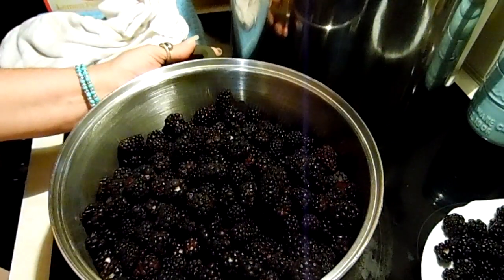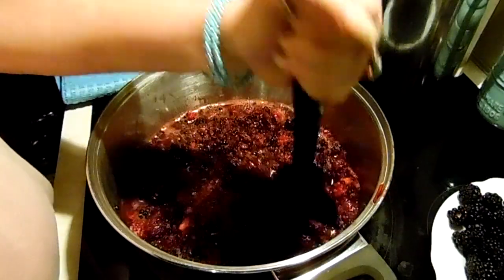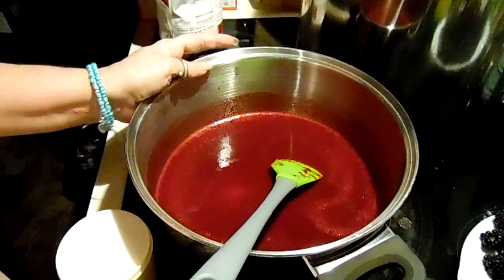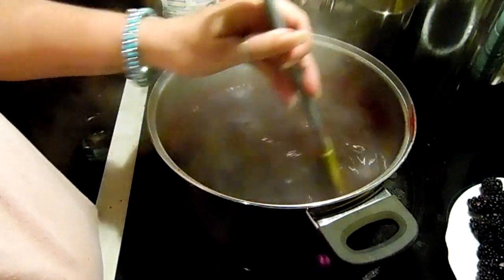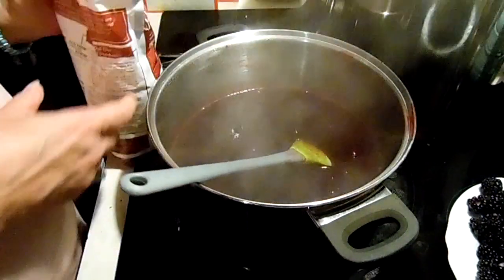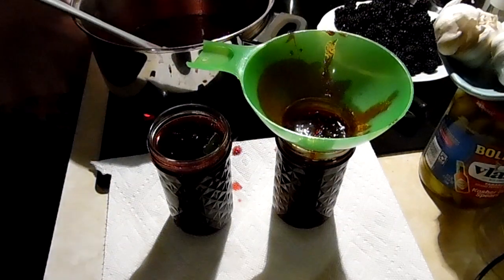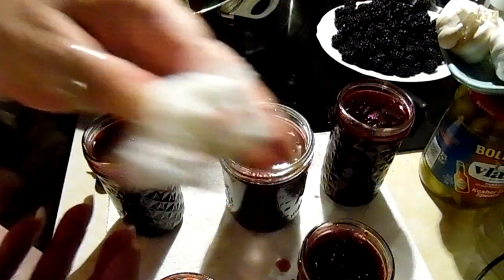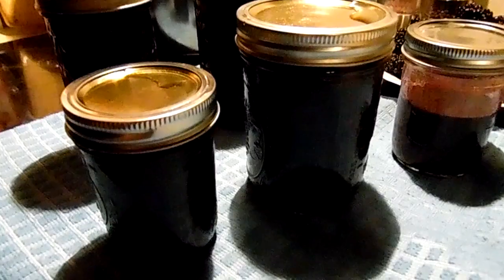How to Can Blackberry Syrup canning Blackberry Syrup